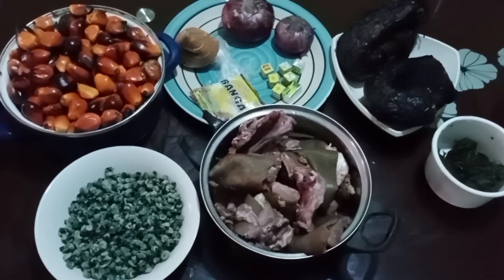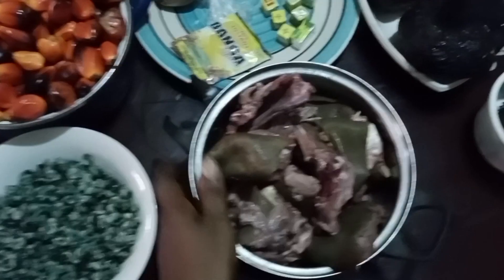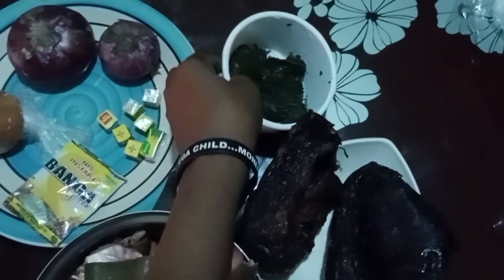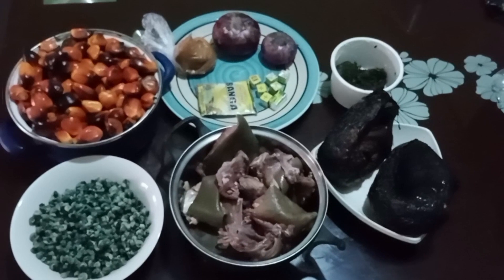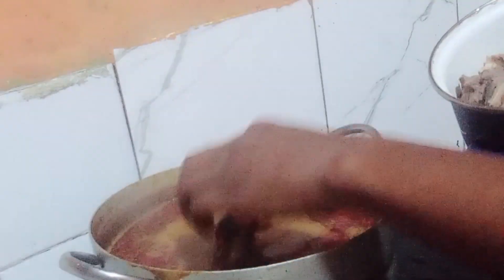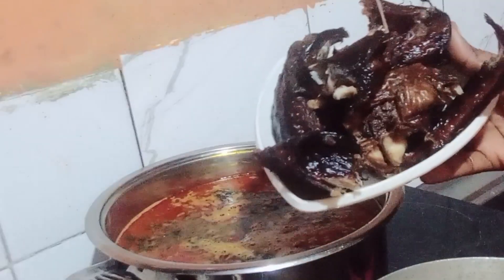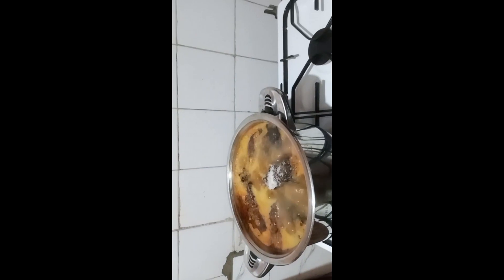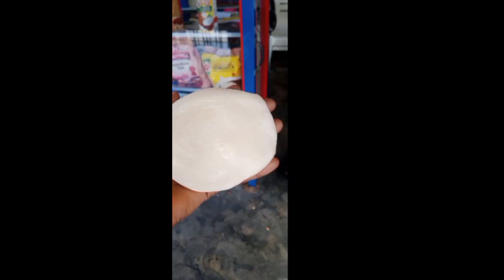HOW TO MAKE BANGA SOUP.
HOW TO COOK BANGA SOUP.